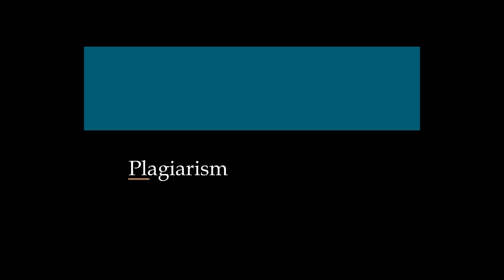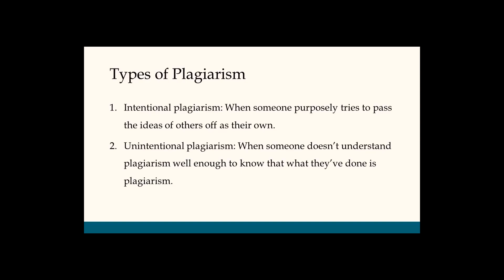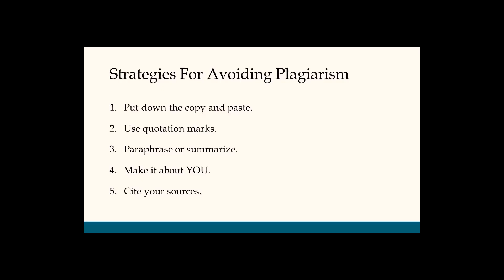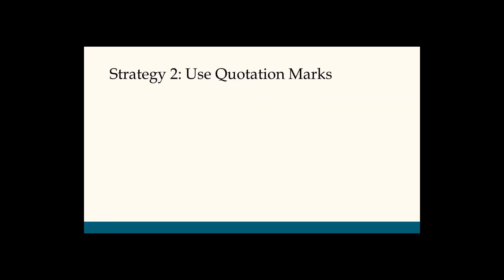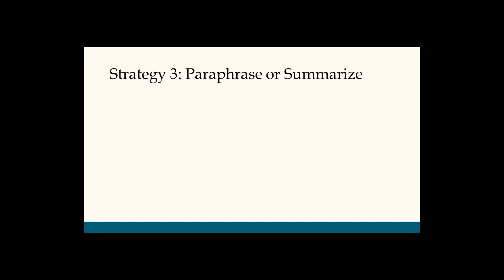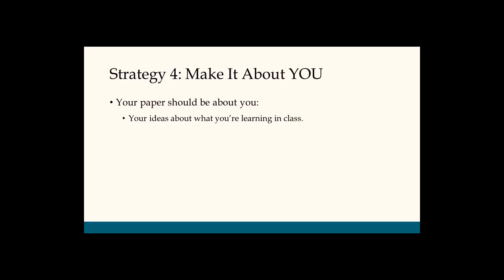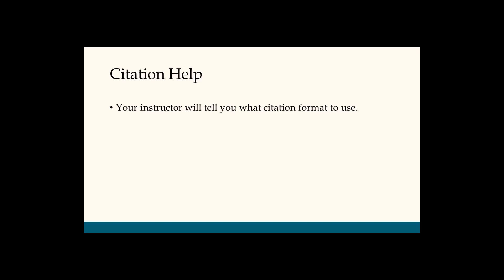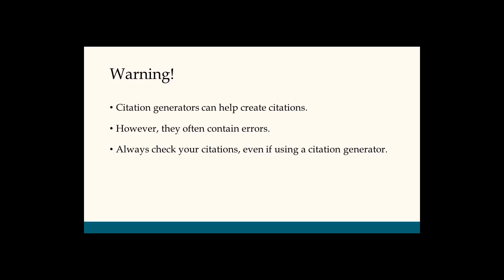Academic Honesty and Plagiarism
This tutorial introduces students to the importance of academic honesty and suggests strategies for avoiding both intentional and unintentional plagiarism.